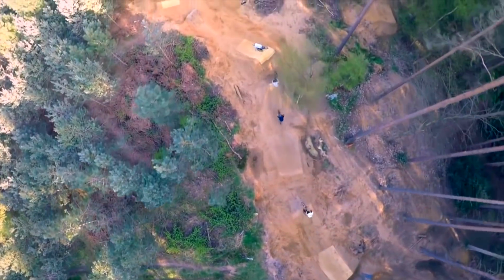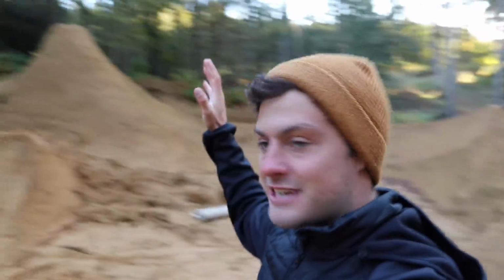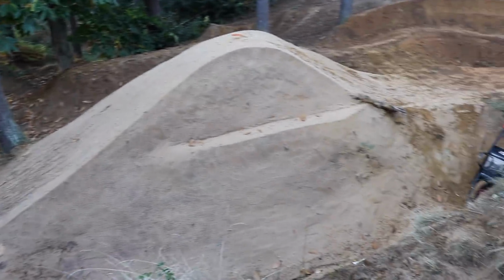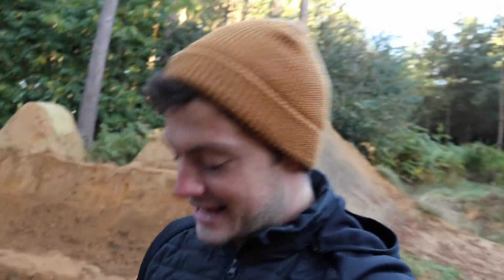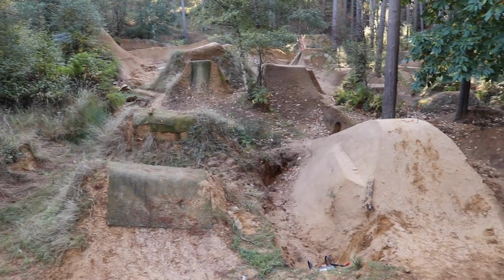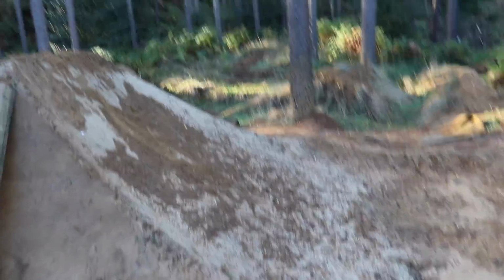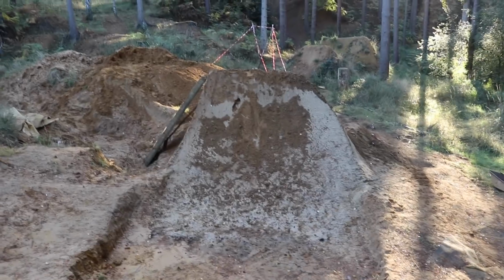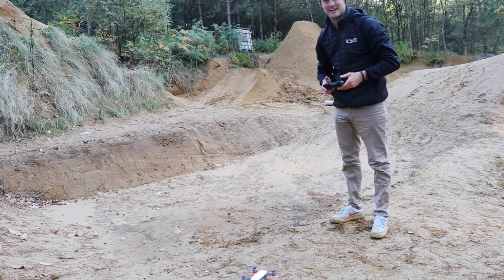Trails Update! Insane Digging Progress!!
The Woburn MTB trails line is going to be one of the best line of trails in the UK! I've been away on holiday with my girlfriend for 3 weeks which has been amazing, but this video really shows how much digging and trail building progress has happened whilst I've been away! Everyone has absolutely smashed it! Shout out to @kiings_of_spades for the insane time lapses. Stoked on my new camera and drone for future videos too!! Enjoy the digging timelapse on the dirt jumps.